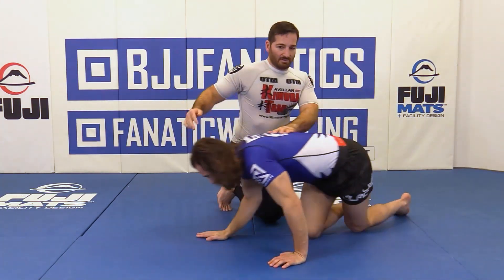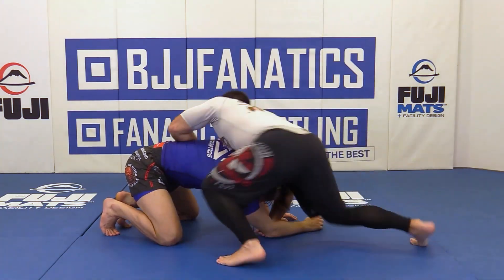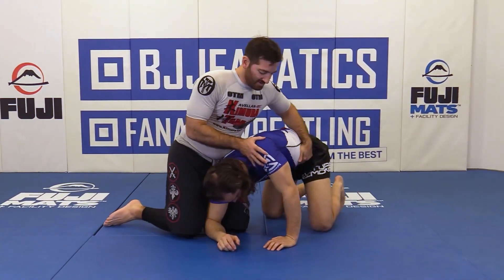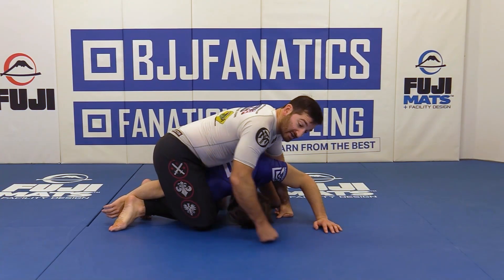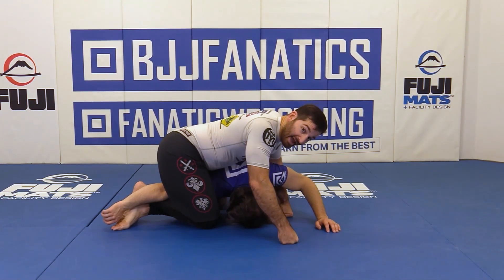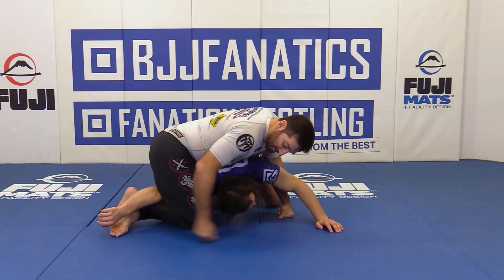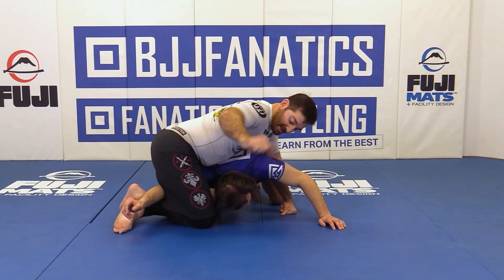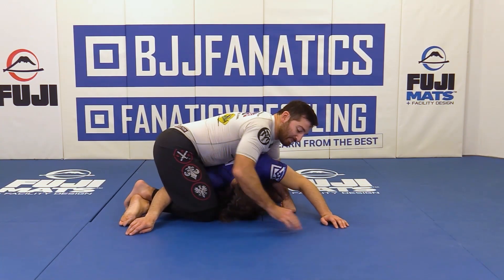Butterfly Arm Trap by David Avellan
BUTTERFLY ARM TRAP

David Avellan teaches how to do the Butterfly Arm Trap Jiu Jitsu technique in this video.

David Avellan is an ADCC medalist submission grappler and former MMA fighter.  This is an excerpt from THE BACK TRAP SYSTEM available from BJJFanatics.com.